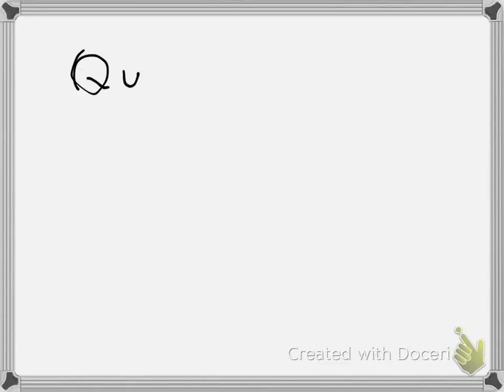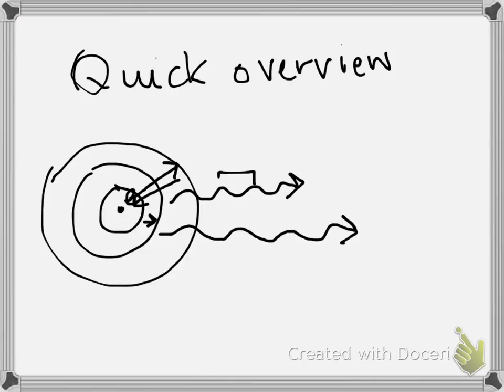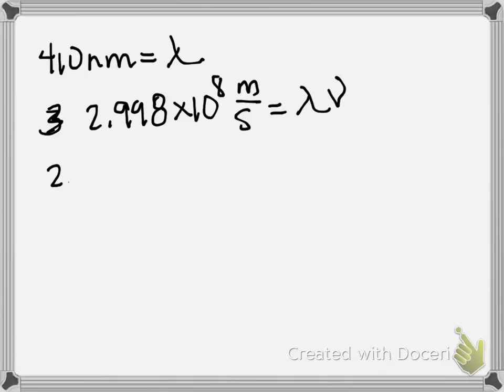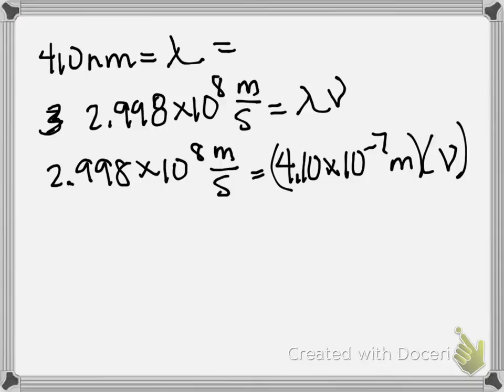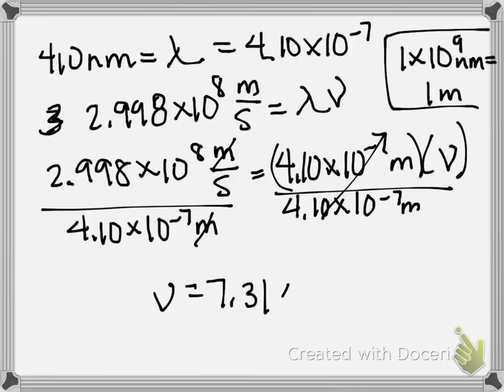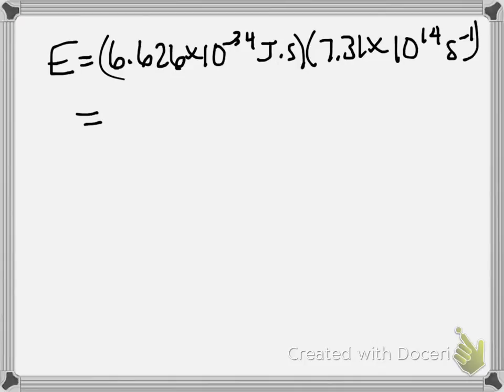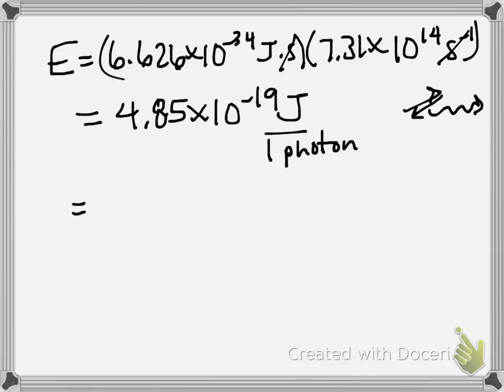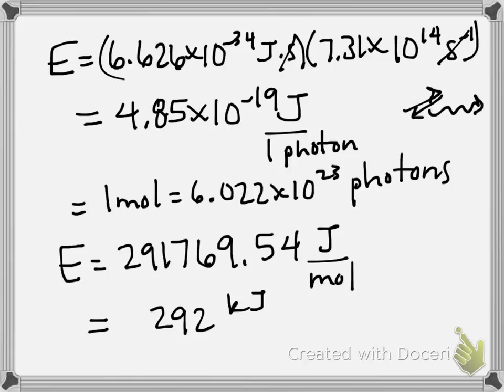wavelength and frequency overview from notes